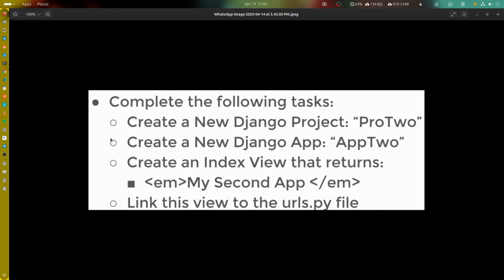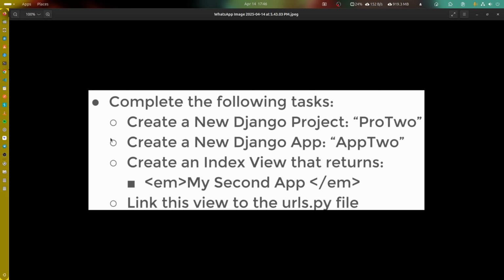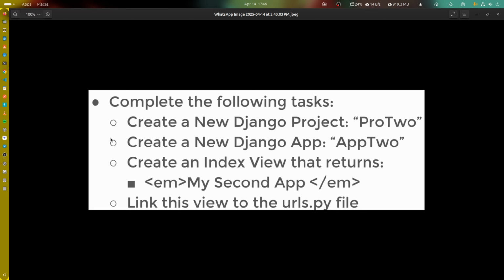Django Challenge Build a New Project & App from Scratch Index View with HTML Response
Welcome to the challenge lecture in our Django series! 🚀
In this video, you're tasked with putting your new skills to the test by:
✅ Creating a new Django project (project2)
✅ Creating a new app (app2)
✅ Building an index view that returns an HTML response: My second app
✅ Linking your view to urls.py
✅ Running your server and confirming the result

📚 This challenge is part of our Django Tutorial Playlist, perfect for beginners and up!
👉 Don’t worry—if you get stuck, the next video covers the full solution.